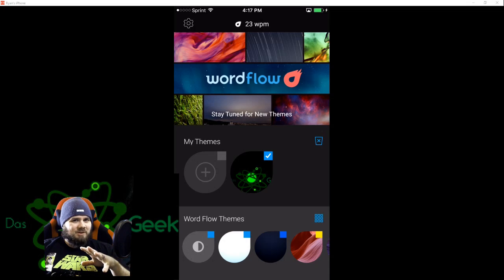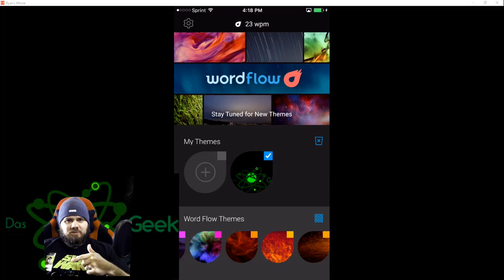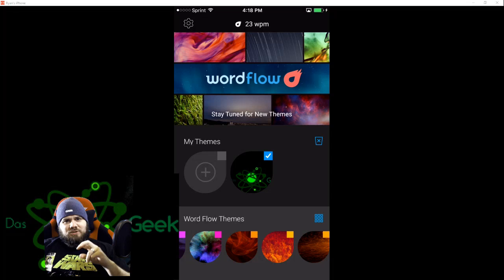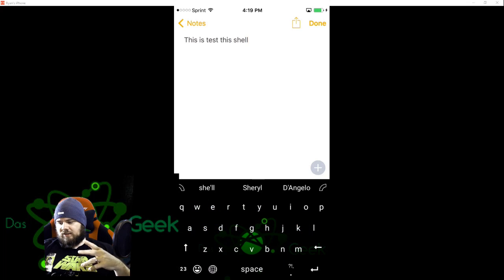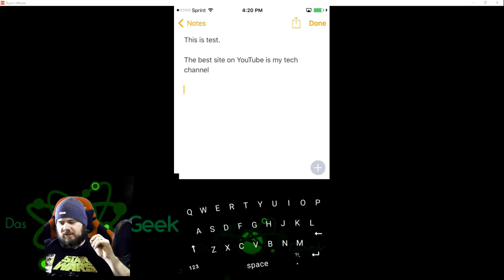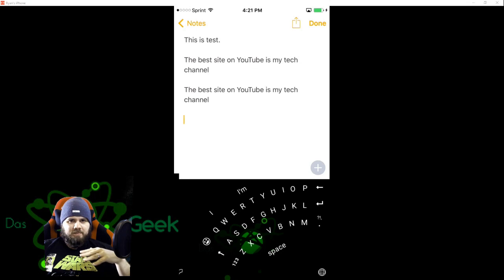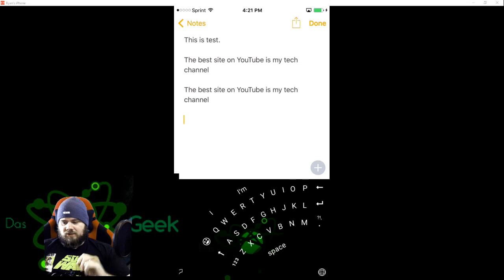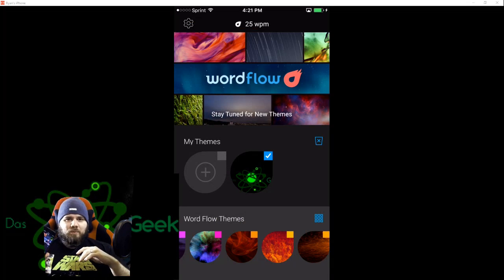App Spotlight 'WordFlow' for Apple iOS - A Better Keyboard Solution?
In this app spotlight we cover the features of WordFlow a new keyboard solution for iOS by none-other than Microsoft. Has Microsoft found a way to improve on Apple's keyboard design? All signs point to - maybe?